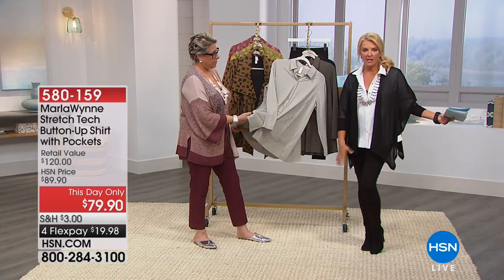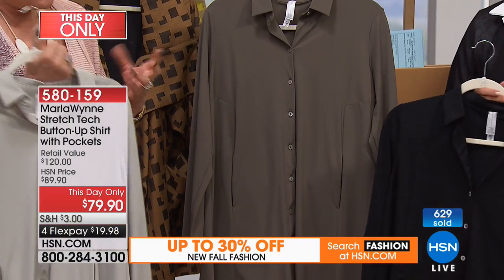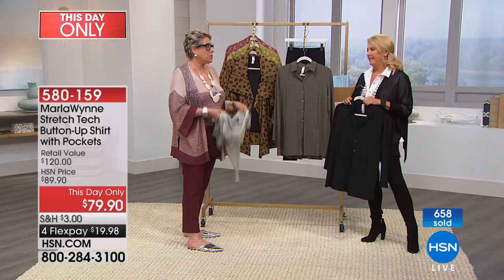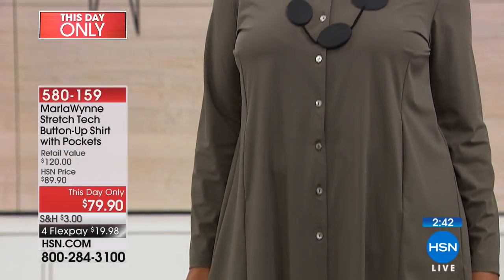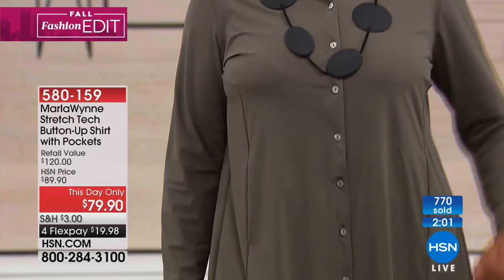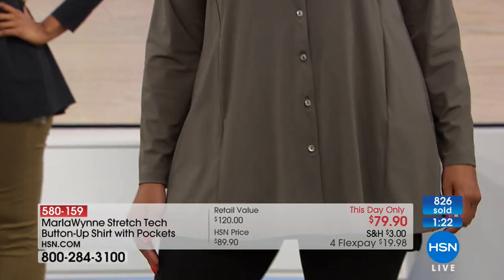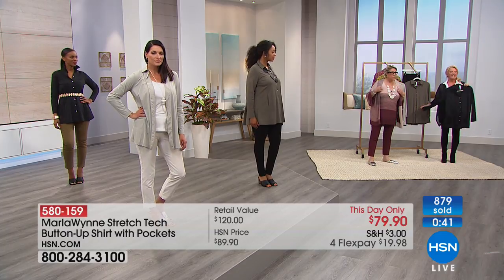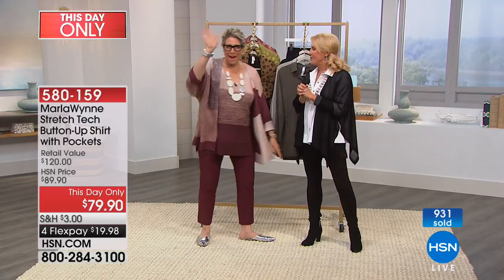MarlaWynne Stretch Tech ButtonUp Shirt with Pockets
Redefine your wardrobe starting with the top. This buttonup blouse gives you a range of style and effortlessness to build ensembles that last.